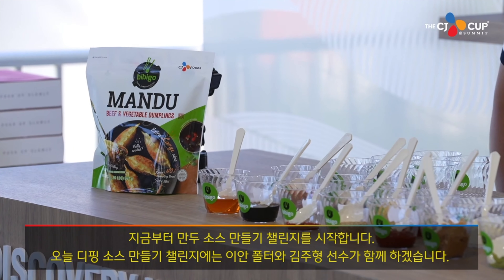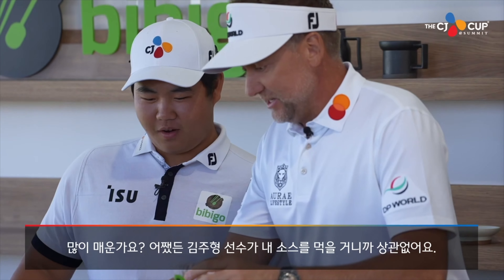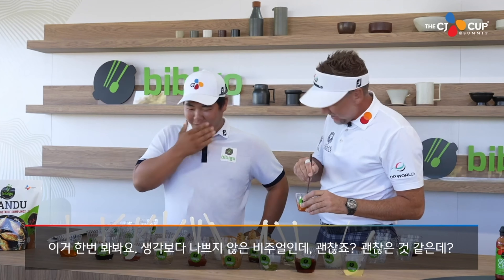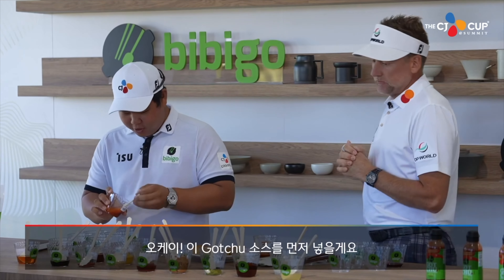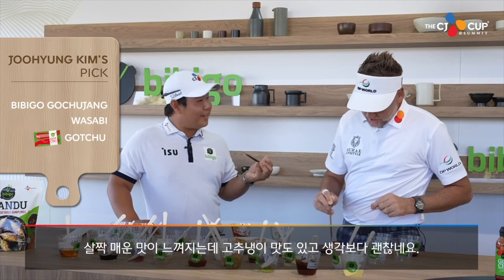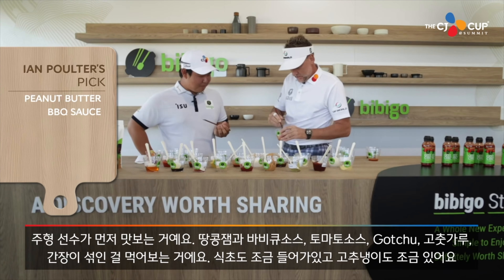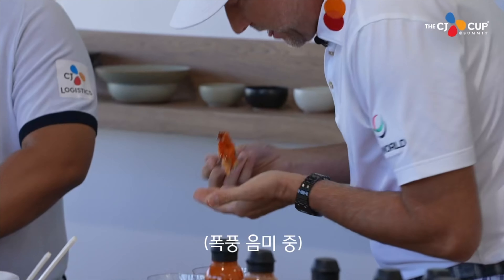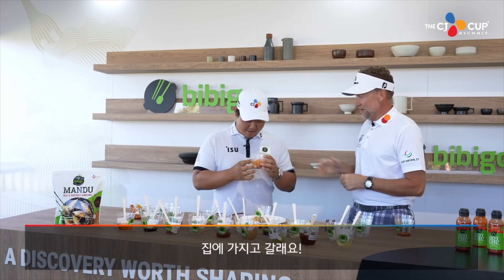MANDU SAUCE CHALLENGE | CJ CUP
You know my love for HotFood...Joohyung Kim and I decided to join @bibigoglobal at The Summit in LasVegas for TheCJCup to do a DIY ManduSauce challenge!

I put together a recipe for Joohyung and he does the same for me...take a look at how we get on and if I really can handle the heat.